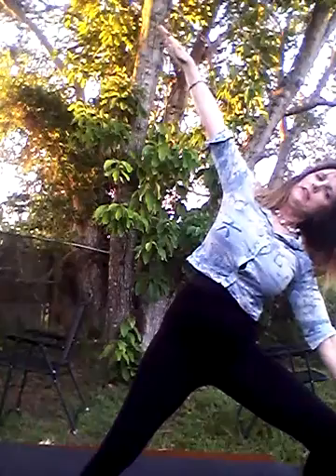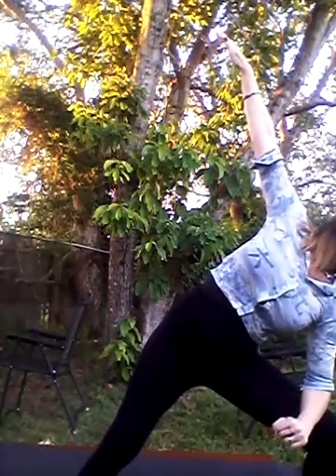Elsie's Exercise for Everyone #22